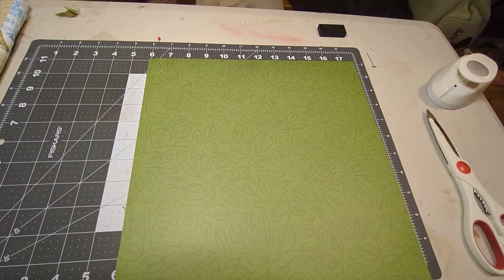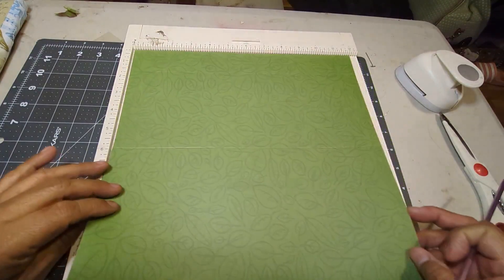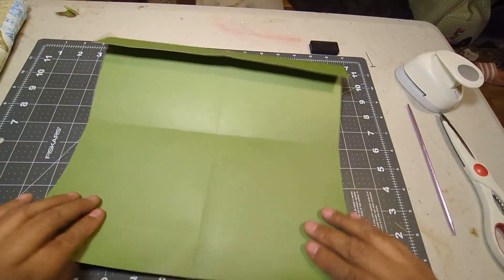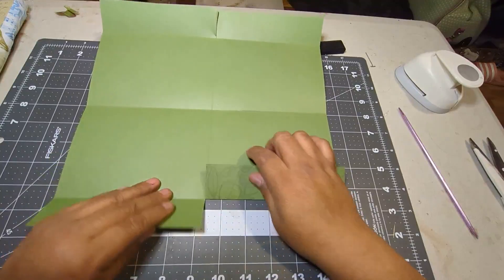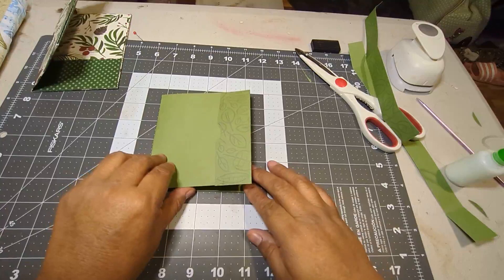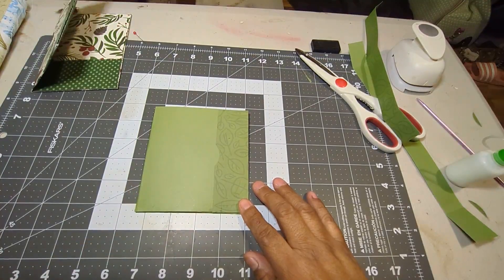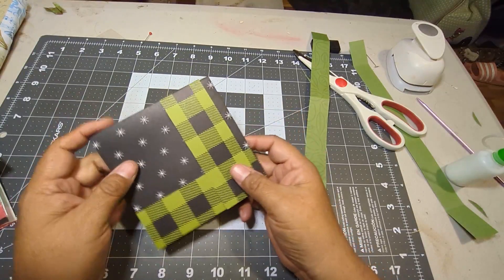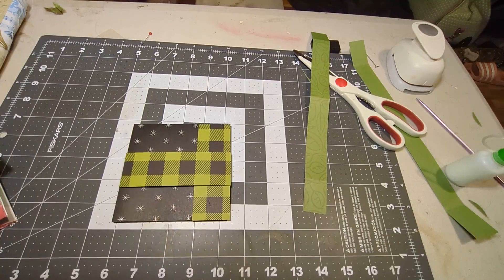Make a Four Pocket Folio with me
Come and make a multi-pocket folio with me. The folio is made with double sided scrapbook paper.  I show you a couple of variations on where to place pockets. It's a great addition to your junk journal and will hold lots of ephemera.

Great for Christmas or any themed journal.